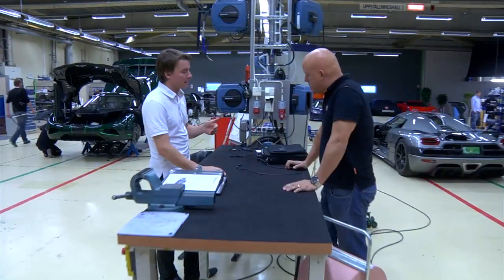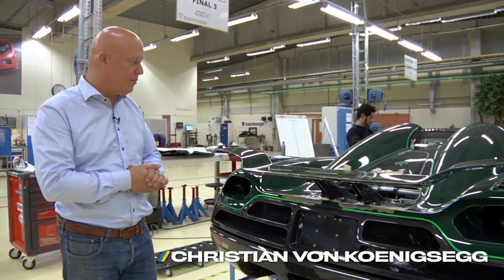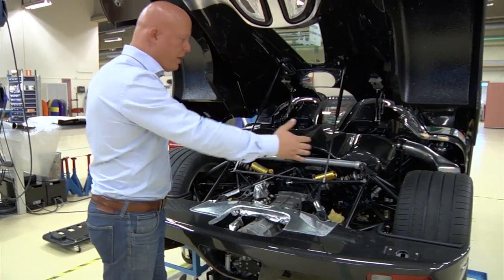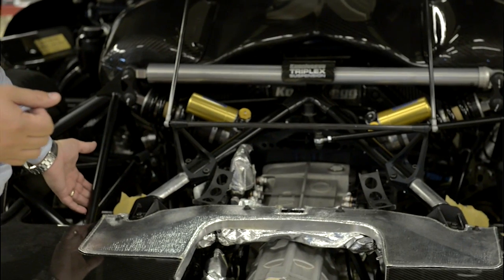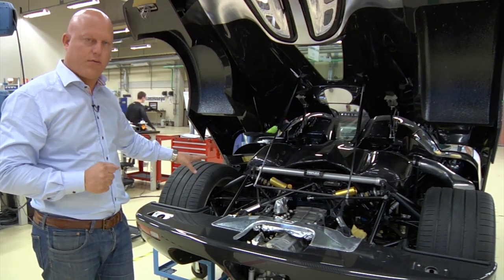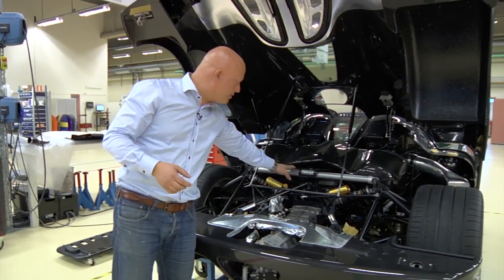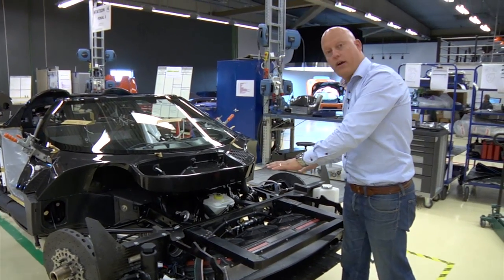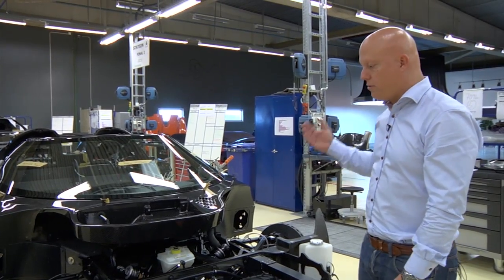Triplex Suspension Explained - /INSIDE KOENIGSEGG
Episode 2 of 9, Triplex Suspension Explained

Inside Koenigsegg provides for the first time, a look behind the scenes at Koenigsegg and examine how innovation within the highest echelon of sports car manufacturers will affect the broader automotive world. Company founder and principal, Christian Von Koenigsegg, hosts this nine-part series, which was produced at Koenigsegg headquarters in Angelholm, Sweden.

In the second episode, Christian Von Koenigsegg explains how the innovative design of the Triplex Suspension system allows for no compromises between traction, handling, stability and comfort on the road or track.